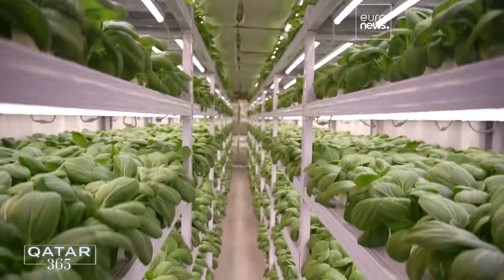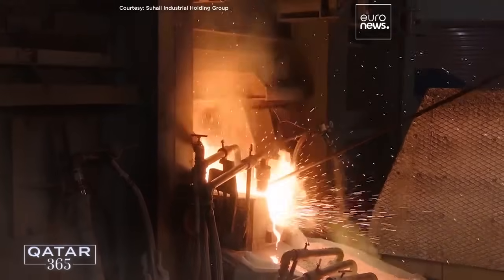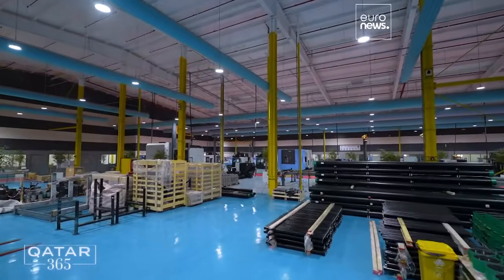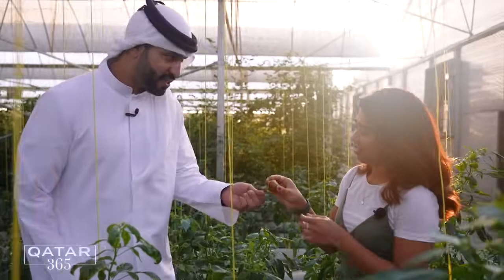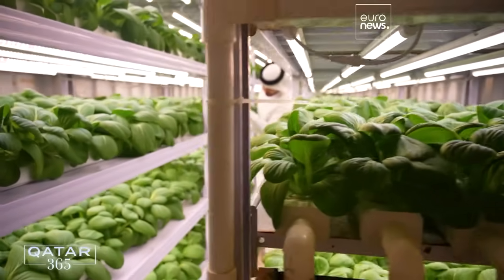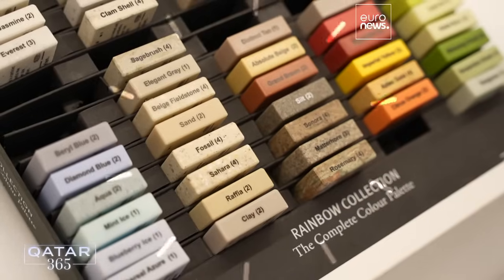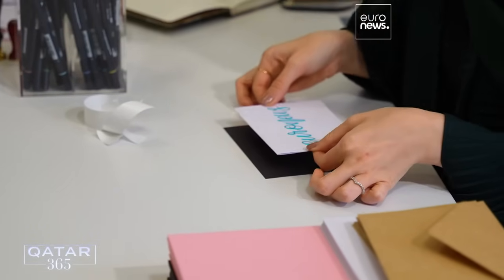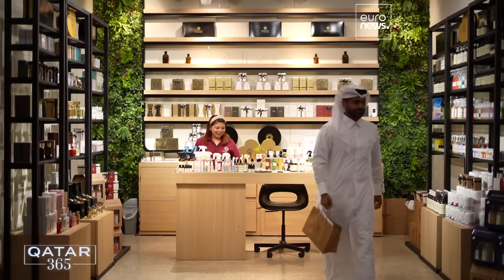Made in Qatar: Meet the companies putting Qatar’s exports on the map | Qatar 365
From idea to end product: In this episode of Qatar 365, we’ll meet businesses, big and small making waves at home and abroad.